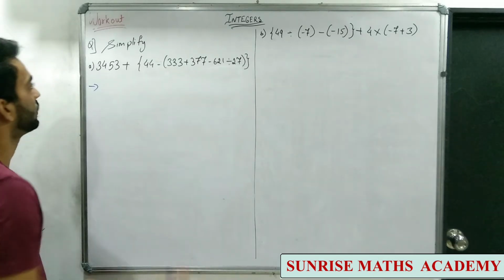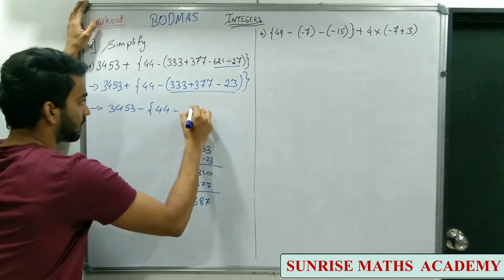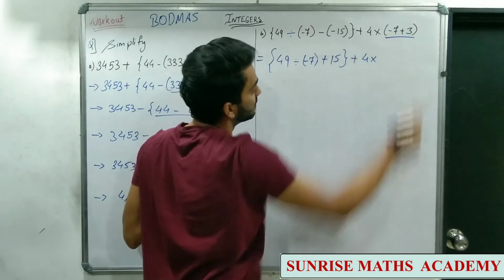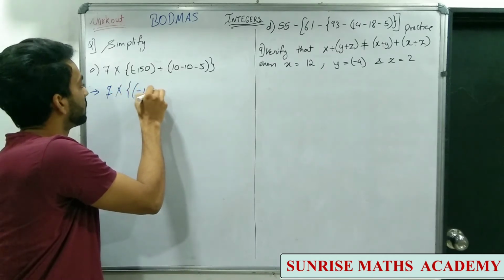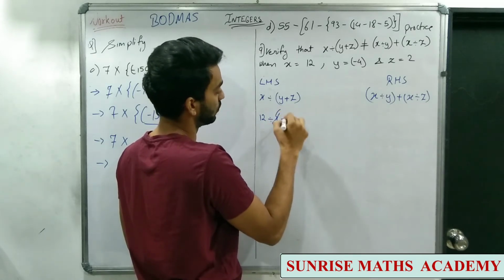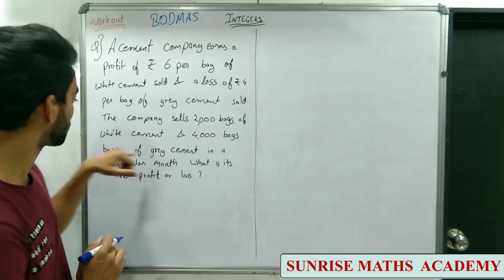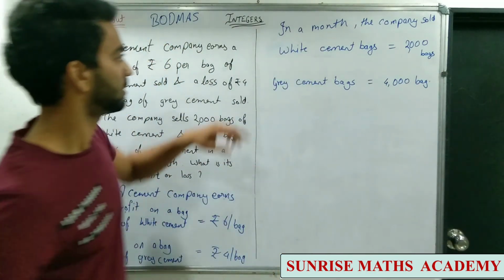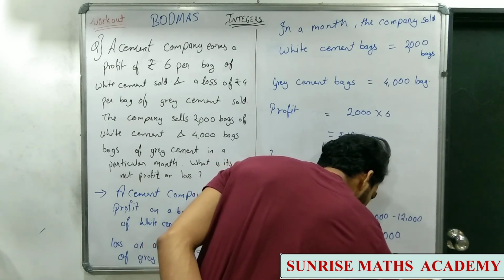INTEGERS, PROBLEM SOLVING, BODMAS, PROPERTY, CLASS-7, CH-1, CBSE